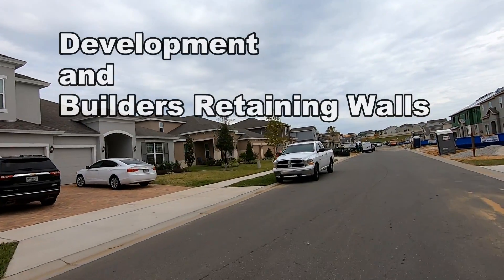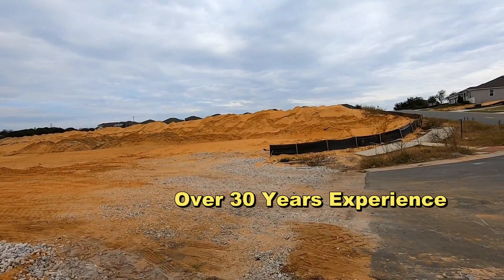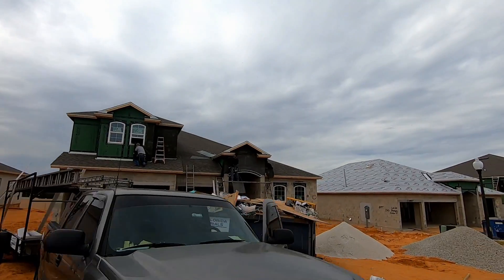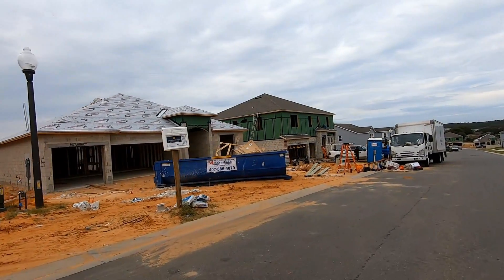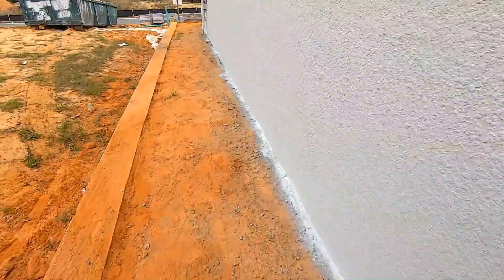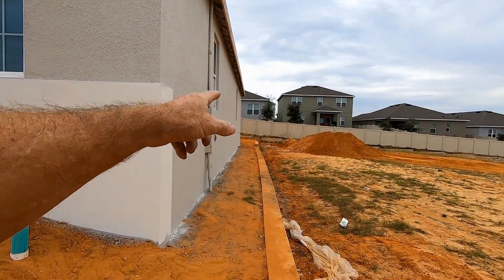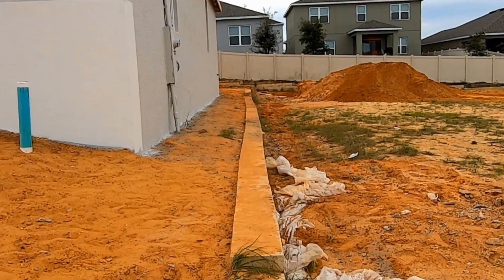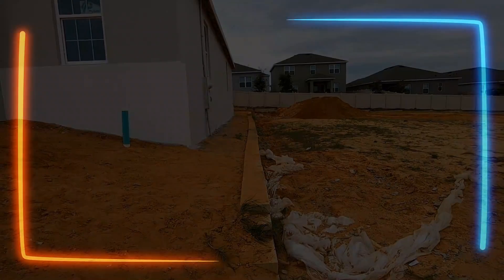Common Problem of Builders - Retaining Walls in New Development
Retaining walls need Drainage! Without proper drainage, walls bow and crack and eventually tumble! Look at these walls in a New Subdivision. Notice how there is no drainage and what happens in less than 6 months!

Apple Drains is the #1 YouTube Channel for Rainwater Drainage. Over 30 Years experience teach DIY all about Drainage.

LIVE HELP
Via - Zoom - Skype - Messenger - FaceTime
Worldwide Consultation
Schedule online

Main Office
Orlando Florida

Apple Drains
Drainage Contractors

LIVE HELP